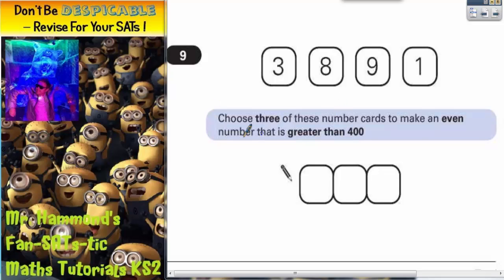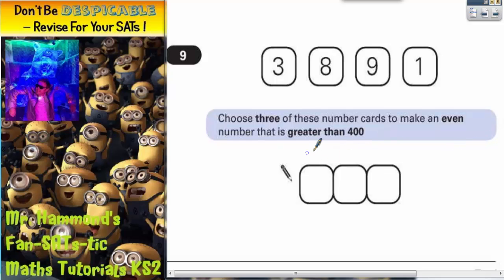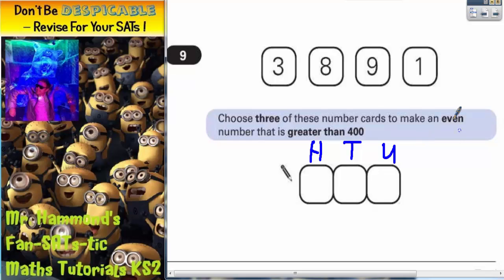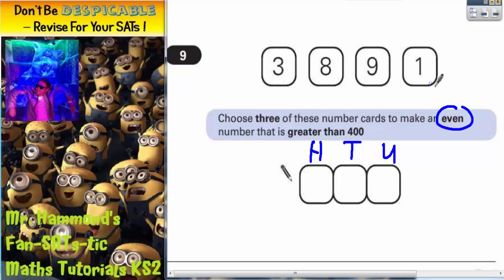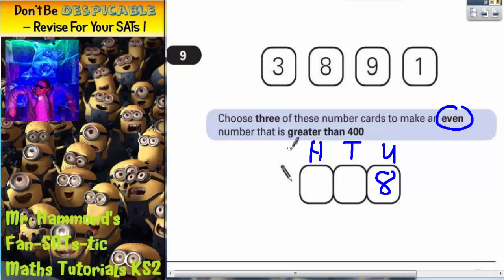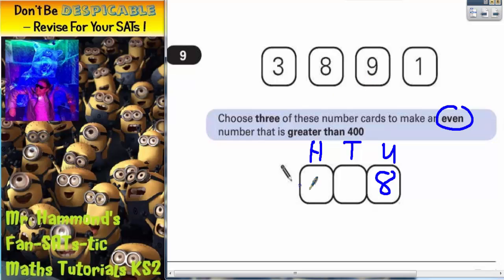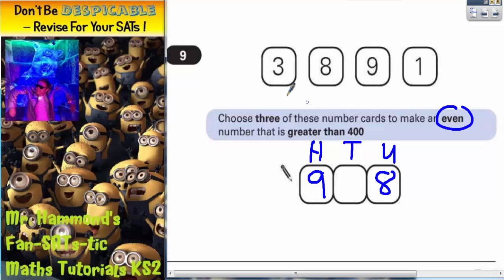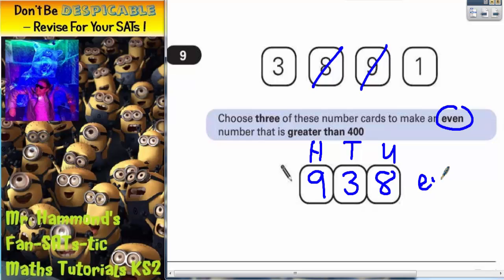Maths KS2 SATS 2002A Q9 ghammond